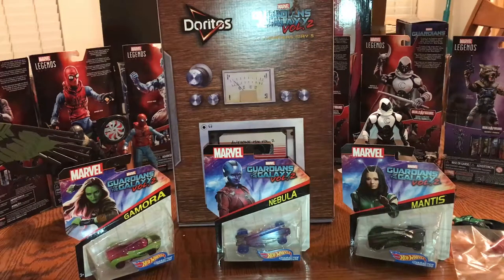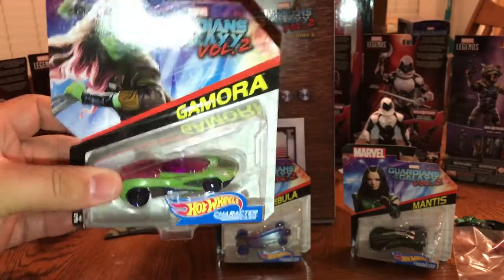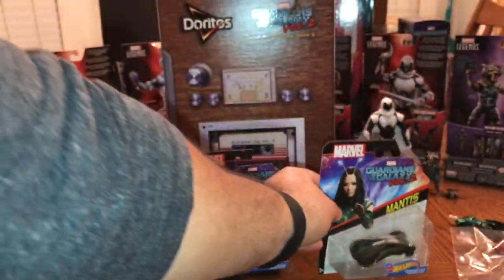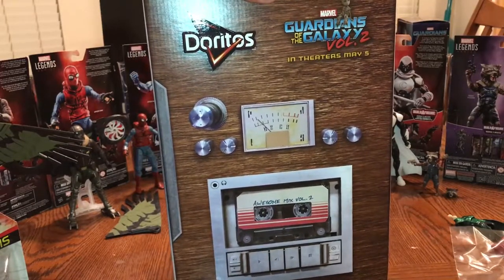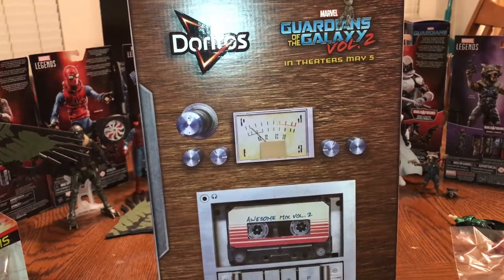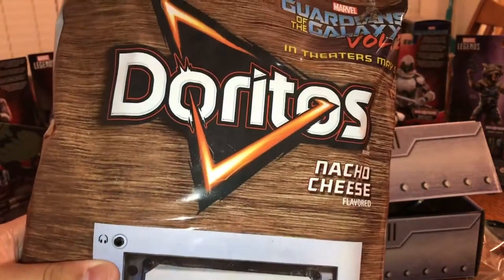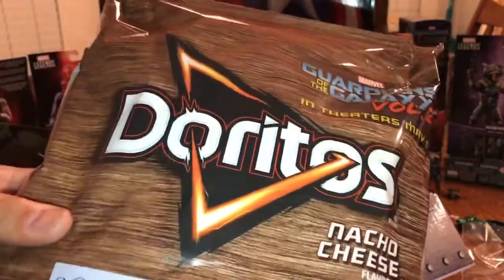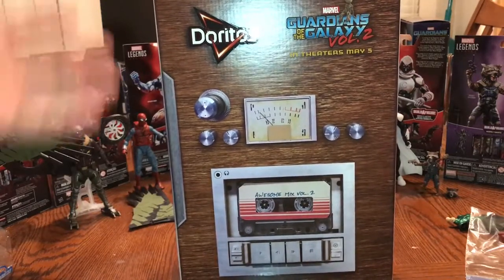Marvel Guardians of the Galaxy Vol 2 Doritos & Hot Wheels pick ups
Guardians of the Galaxy Vol 2
Doritos Awesome Mix Vol 2 chips and player

Hot Wheels Character Cars Gamora, Nebula, and Mantis